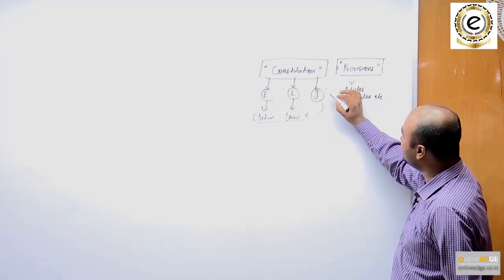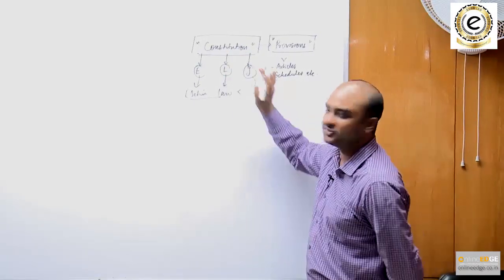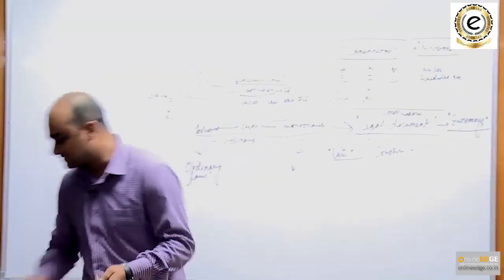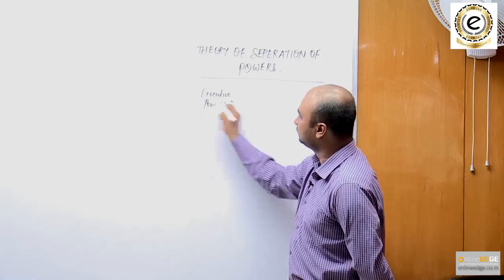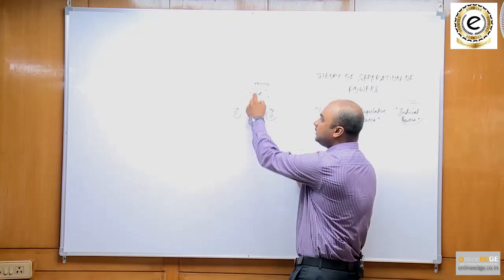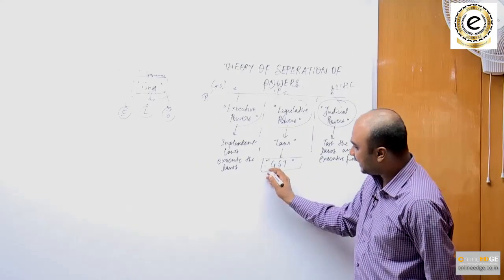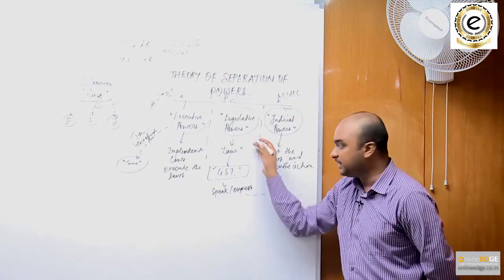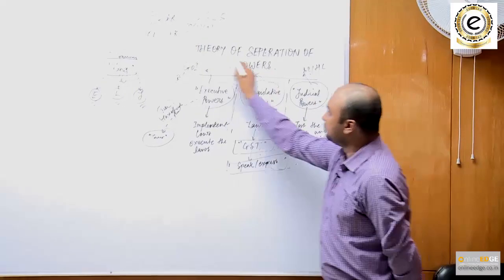Polity For UPSC - Indian Polity Lecture For IAS, Constitution By Tirthankar Roychowdhry-EDEN IAS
First class on IAS foundation course covering Indian Polity at Eden IAS Academy. UPSC foundation classes with Online and Classroom lectures by Tirthankar Roy Chowdhry.

EDEN IAS LAKSHYA UTKARSH is a 1YEAR / 2 Years / 3 Years IAS coaching for undergraduates. It is a well-integrated IASfoundation course for young students who have just passed +2 exams [with any subject stream viz… Science (Mathematics or Biology), Arts, Commerce, etc]. It is an ideal course for undergraduates pursuing graduation 1st or 2nd Year.
We at EDEN IAS believe in interactive classes and productive results. The course has a complete 3 years connecting structure in which we work on a complete nurturing of the aspirant to produce future IAS | IPS | IFS | IRS … officers for the country.
EDENIAS is known for its disciplined culture and it’s nourishing of young minds through daily based classwork, homework, doubt sessions, attendance culture, and much more...
We help our students with proper educational & psychological counseling on a regular basis to prepare them emotionally and mentally for the competitive examination.
The course is available in both Online IAS coaching and classroom contact program.

STRUCTURE
The coaching pattern of 3yearscourse has been designed on the basis of these KEY PILLARS…
• CLASSES [For concept building and IAS Syllabus acquaintance]
• TESTS SERIES [For regular assessment]
• DAILY WORKS [For encouraging disciplined and consistent study habit]
• RESOURCES [For getting aware of standard study material & sources]
• REVISIONS [For retention of concepts & exam pressure management]
• PERSONALITY GROOMING [ For preparing a presentable personality in UPSC / IAS Interview]

CLASSES (Subject wise coverage- one subject at a time)
 General Studies [Paper I, II, III, IV, ESSAY] [2.5 hrs/ day] [Mon – Friday]
 Weekly Current affairs round-up & Newspaper analysis. [3 hrs] [Sunday]
 NCERT classes. [Class 6th to 12th coverage in the form of Mentoring]
 CSAT classes.
 Current affairs revision & Editorial classes before the examination.

TESTS SERIES
 Monthly Subject wise Prelims objective test.
 Monthly subject wise Mains written test.
 Yearly Mock test series for Prelims.
 Yearly Mock test series for Mains (written).
 EDEN GRAND TEST: A Comprehensive Assessment in the form of MODEL UPSC EXAMINATION (Without wasting an attempt).

DAILY WORKS
 Daily based classwork for Prelims [EDP- Eden Daily Prelims]
 Daily based classwork for Mains.

RESOURCES
 The complete study material for General studies. [GS I, II, III, IV]
 Essay writing workbooks.
 Weekly current affairs magazine.
 Last-minute revision bullet short notes (For Prelims and Mains)
 e-Study material and enrichment add-ons for time-to-time update

REVISION
 Prelims Revision classes before Prelims for yearly trend analysis.
 Mains Advanced Revision classes for Mains.

PERSONALITY GROOMING
 Regular Debate sessions on issues of national and international importance
 Regular seminars and counseling sessions.
 Bio-data and DAF Preparation for UPSC interview.

FOR DETAILED INFORMATION CONTACT OUR COUNSELLORS.
Get guided by our educational counselors – How to choose my graduation subjects if I want to prepare for IAS (Civil Services Examination)?

For the syllabus and exam pattern download the CSE Beginner's guide

Address: EDEN IAS CLASSROOM: SHOP NO. 6, SECOND FLOOR, FRONT SIDE, BADA BAZAR ROAD, Old Rajendra Nagar Market, Karol Bagh, Delhi, 110060